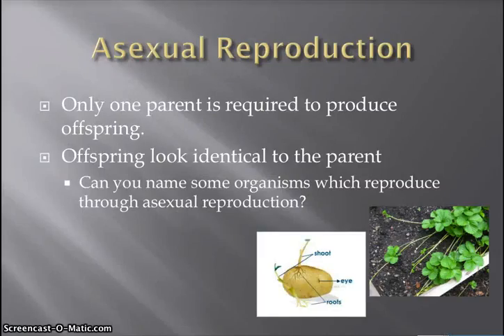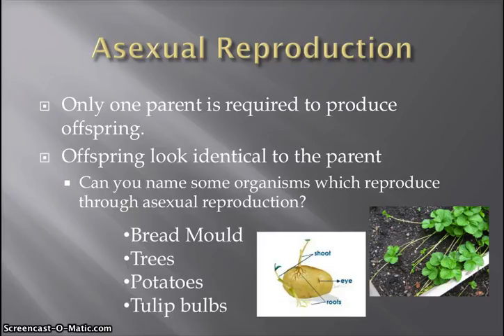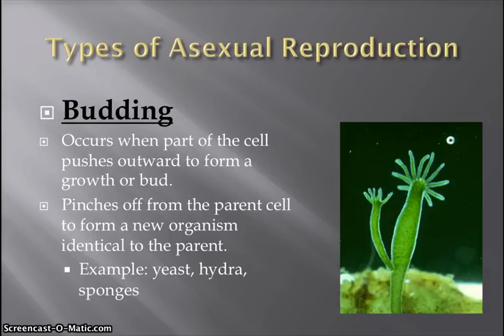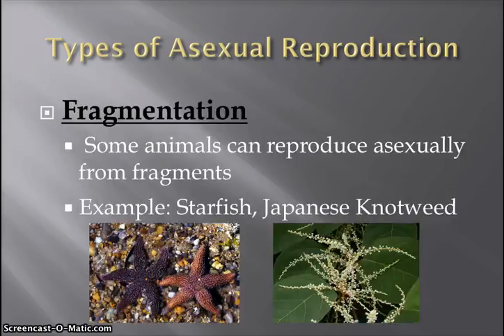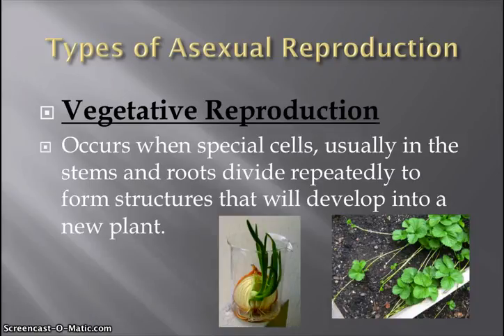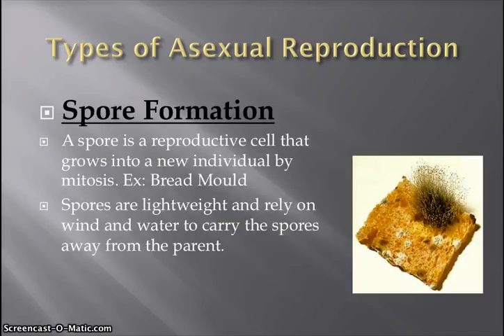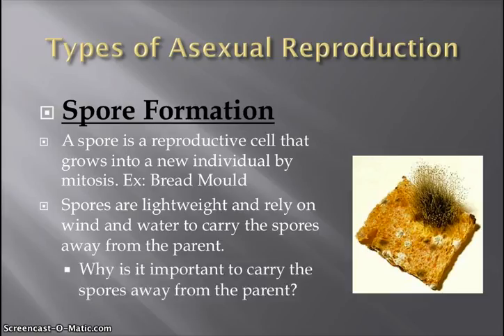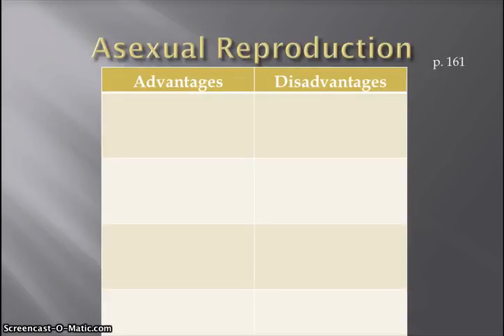SC 9 5 2 Recording